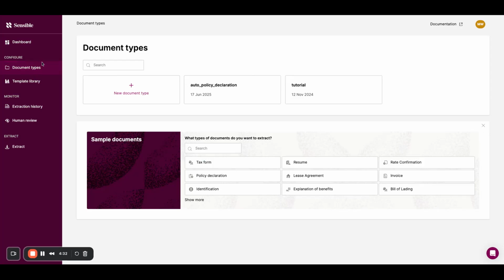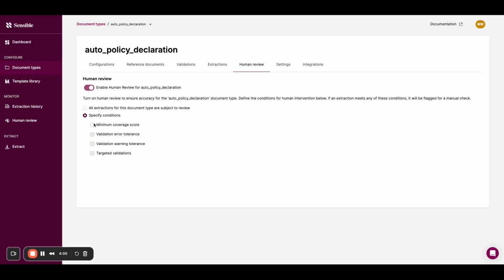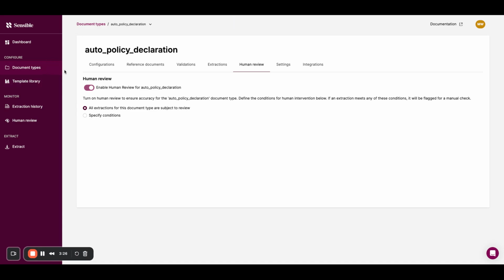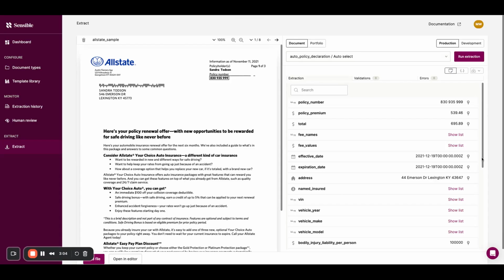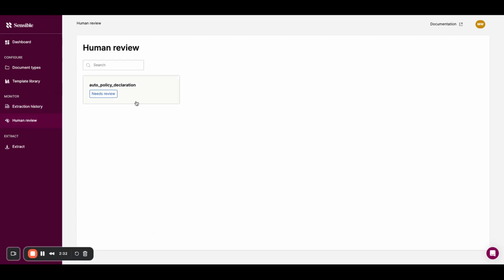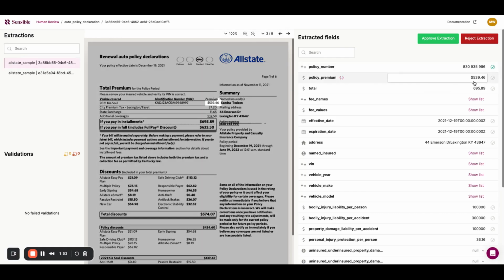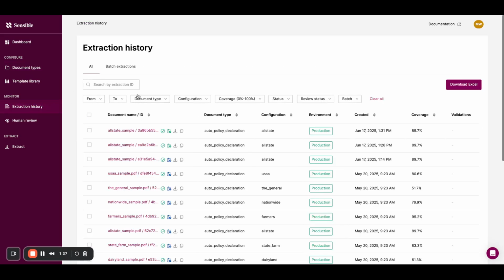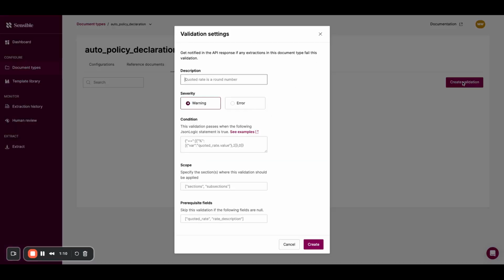Human Review & Validations